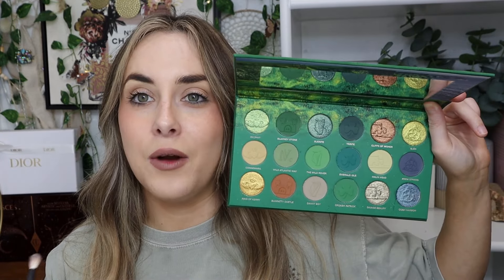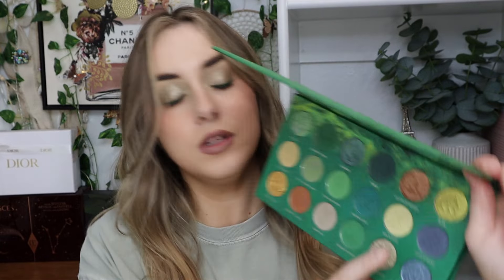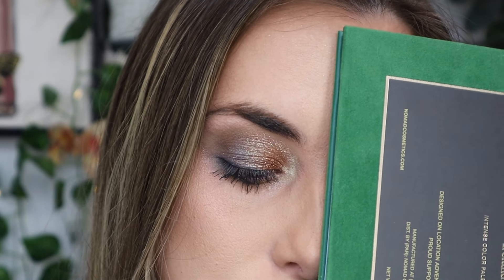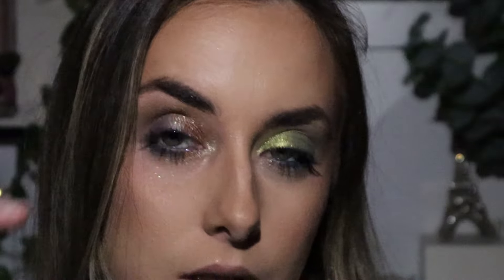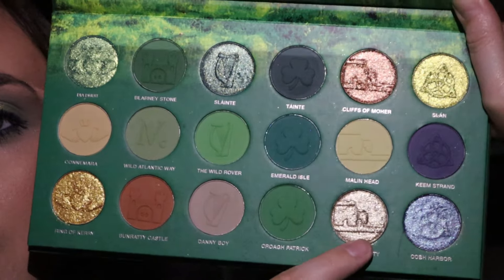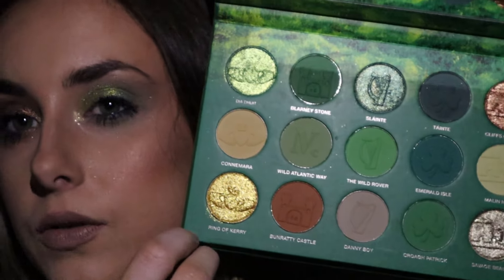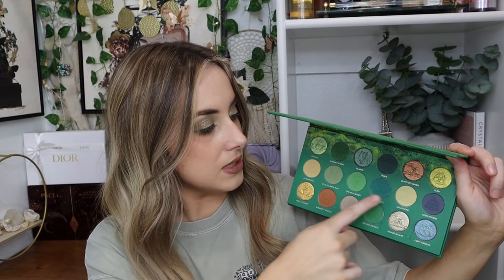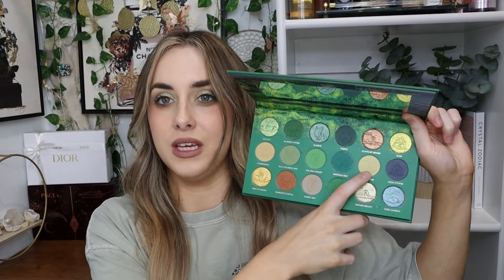NOMAD COSMETICS IRELAND WILD ATLANTIC WAY | SWATCHES, 5 LOOKS, & REVIEW!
Don't forget to turn HD on:)
Hello everyone, welcome! In today's video, I will be sharing with you the new Nomad Cosmetics Ireland Wild Atlantic Way palette!  I hope you enjoyed the video!

🍀  Ireland Wild Atlantic Way
Palette launching Tuesday March 12th

* Gifted in pr with no obligation to post

Glaminatrix-BRITTANYRAE
Adept Cosmetics- BRITTANYRAE
Fantasy Cosmetica-BRITTANYRAE
Arttitude Cosmetics- BRITTANYRAE10
Alter Ego- BRITTANYRAE